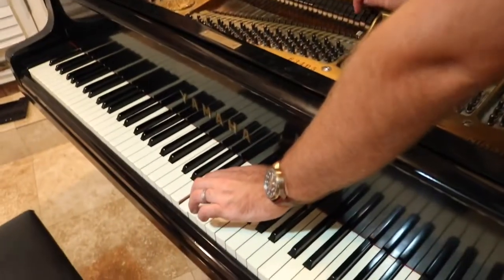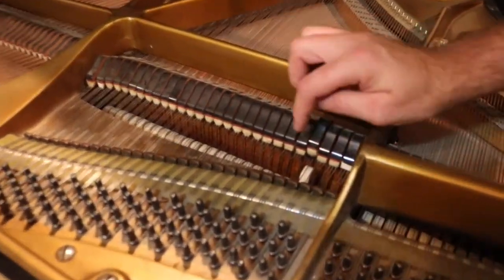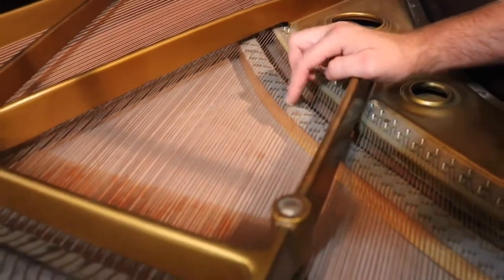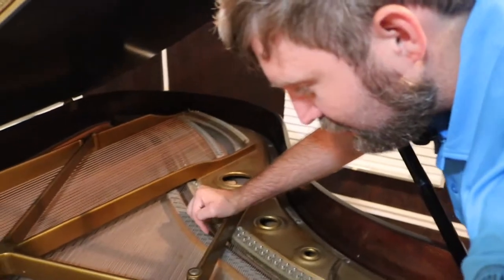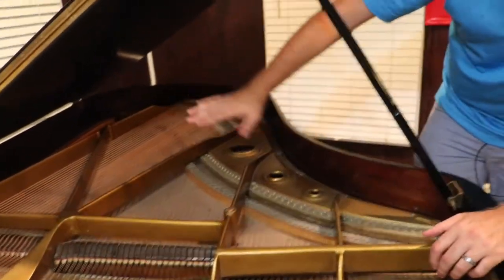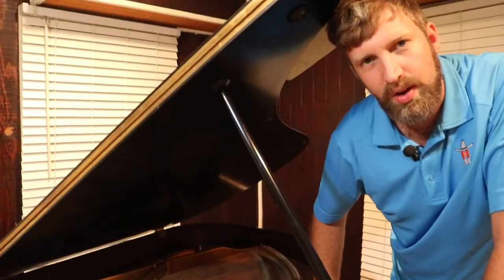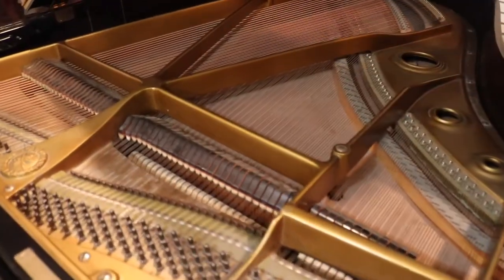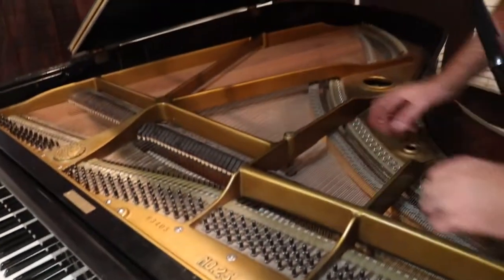The piano bridge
Please forgive the distortions of the mic